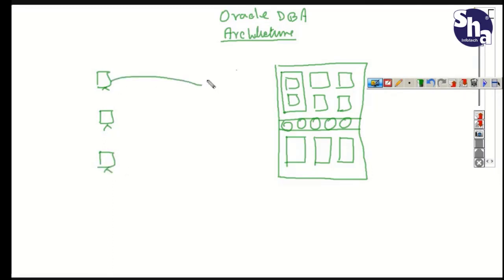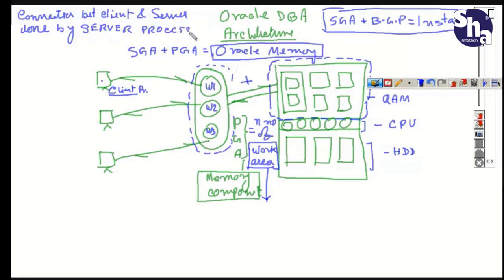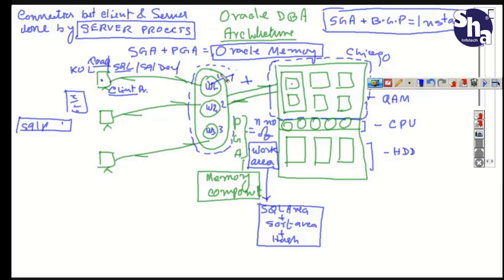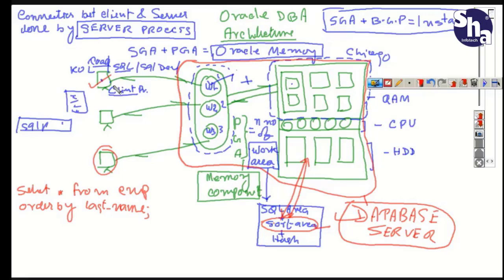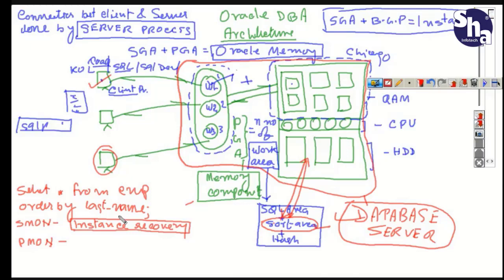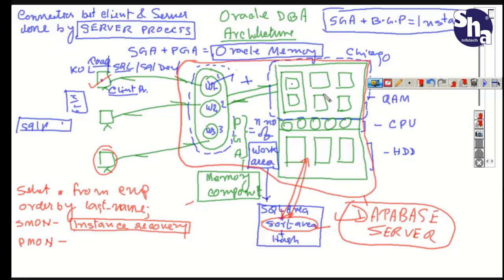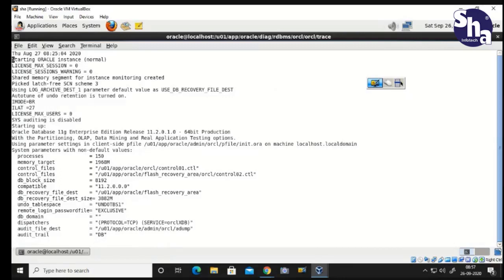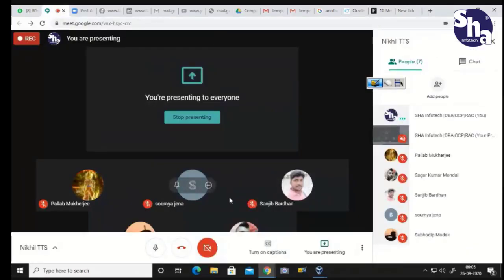Advanced Oracle Architecture Part 4 !! with Mr Upendra Roy | SHA Infotech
In depth Understanding of Database Architecture Part4. Lets make you an expert!!

Data Science
DB2 DBA
SQL
PL-SQL